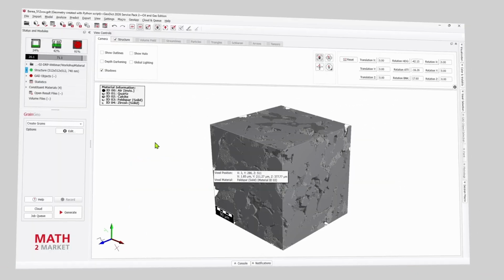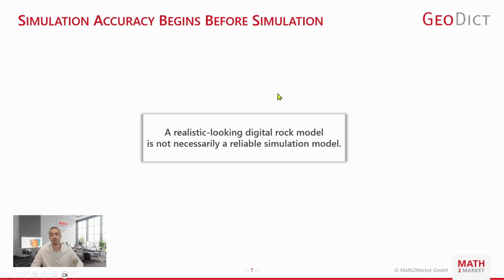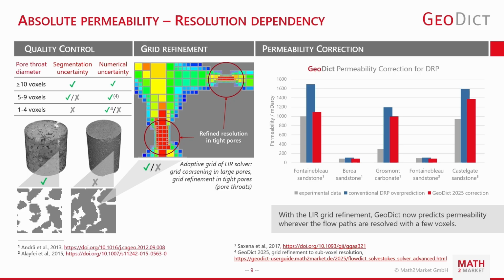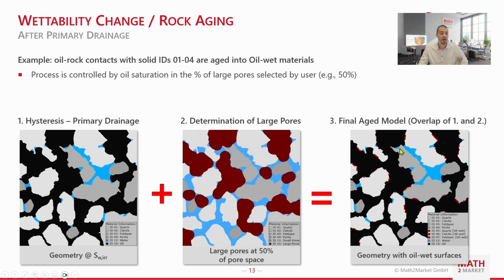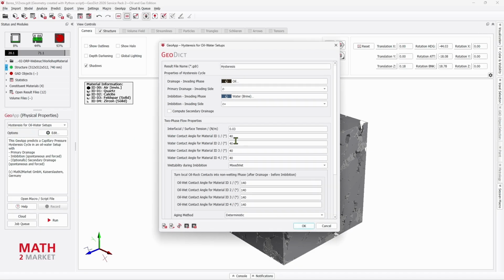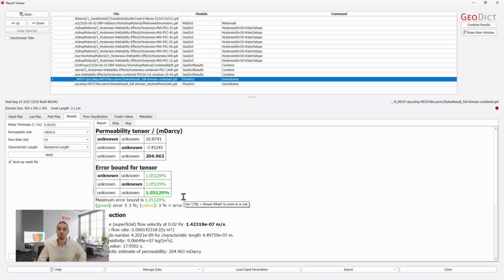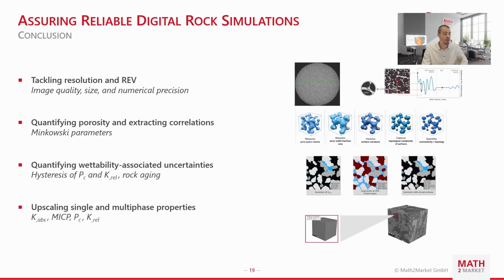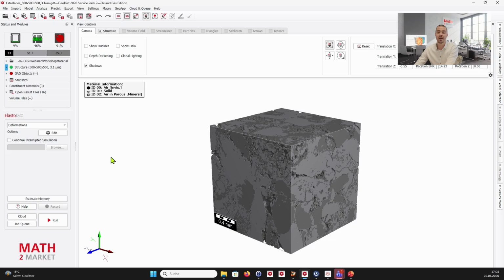GeoDict Seminar - Digital Core Analysis Workflows with GeoDict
Are we extracting all the information during conventional core analysis, or are there still critical insights left within the rock sample?

In this comprehensive online seminar, Lobel from the Digital Rock Physics team at Math2Market explores advanced workflows to address uncertainties in core analysis, digital rock imaging, and numerical simulations.

As the oil, gas, and energy industries transition from physical-only characterization toward scalable digital and hybrid workflows, the demand for high-throughput, reliable data is paramount. Conventional Special Core Analysis (SCAL) in laboratories requires extensive effort and can take weeks or months to stabilize capillary pressure curves. By leveraging digital workflows in GeoDict, numerical predictions can reduce this analysis time to mere hours or days. This drastically increases sample throughput, which integrates perfectly into modern machine learning and AI interpretation models.

Key Takeaways from this Seminar:
✅ Sandstone Digital Rock Model Quality Control: Evaluating image resolution and representative elementary volume (REV) using a Berea sandstone benchmark model to ensure reliable simulation outputs.
✅ Advanced Porosity Analysis: Utilizing Minkowski parameters to relate pore space geometry to reservoir flow properties, demonstrating the negative correlation between the Euler characteristic and absolute permeability.
✅ Wettability & Hysteresis: Analyzing the effects of mixed-wet or oil-wet surface properties on multiphase capillary pressure curves and relative permeability.
✅ Multiscale Workflows: Predicting Mercury Intrusion Capillary Pressure (MICP) curves and upscaling absolute permeability for complex carbonate rocks exhibiting sub-resolution micro-porosity, such as the Estaillades carbonate.

Chapters:
00:00 - Intro
01:06 - Introduction: The Shift from Conventional Lab SCAL to Digital Workflows
07:56 - Image Resolution, REV, and Simulation Reliability
05:09 - Live Demonstration: Quality Control Workflow for Sandstone Models
17:39 - Advanced Porosity Analysis using Minkowski Parameters
20:48 - Live Demonstration: Minkowski parameter prediction in GeoDict
22:00 - Wettability Effects on Capillary Pressure and Relative Permeability Hysteresis
26:15 - Live Demonstration: Capillary Pressure and Relative Permeability Prediction
36:50 - Multiscale Modeling: Unresolved Pores and Absolute Permeability Upscaling
40:32 - Live Demonstration: Prediction and Upscaling of MICP Curves
48:26 - Online Seminar Conclusion
50:05 - Q&A Session
01:03:53 - Outro